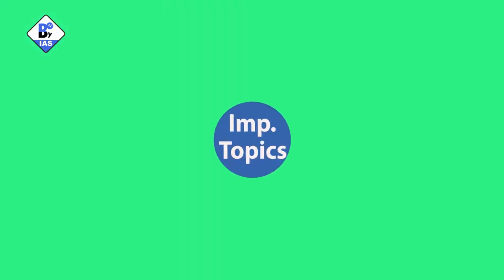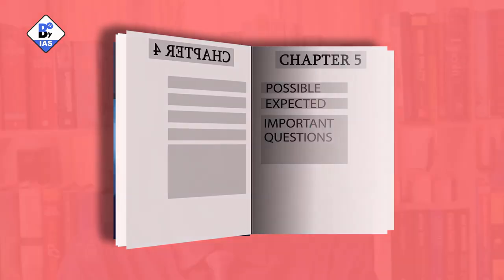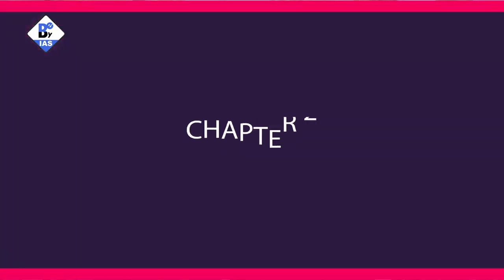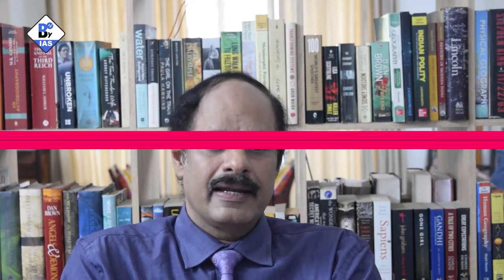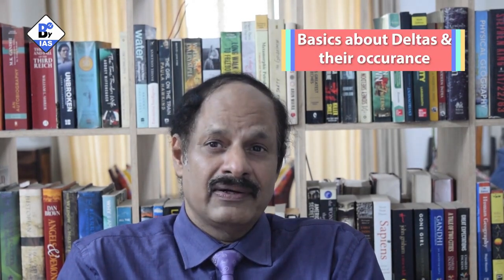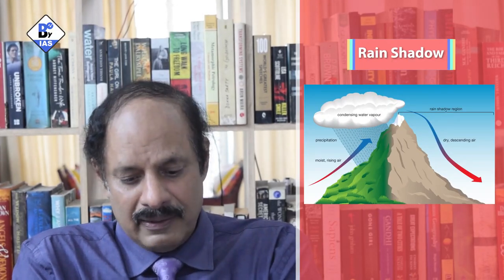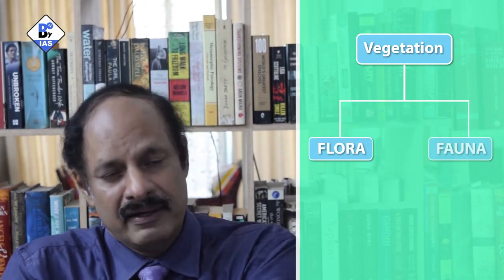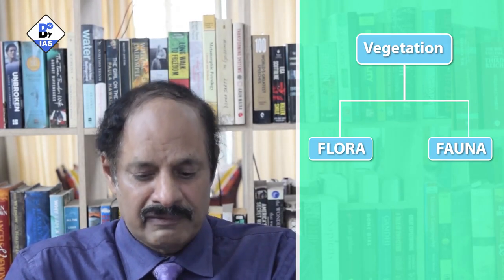How to Prepare for Geography for UPSC Prelims 2020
Dear civil services aspirants, this is the first of the series of videos on important topics in Geography for Prelims 2020 and also useful to start your revision thoroughly in this subject